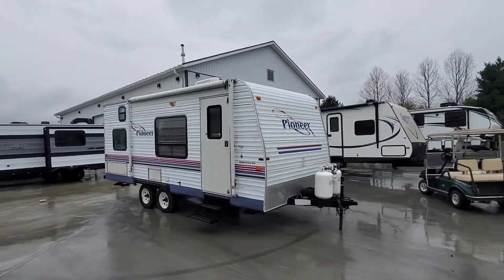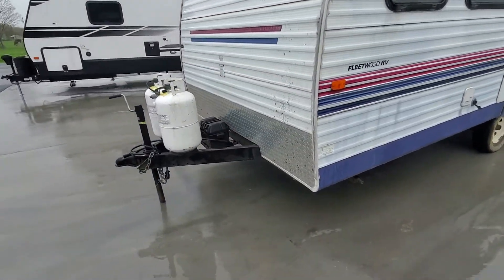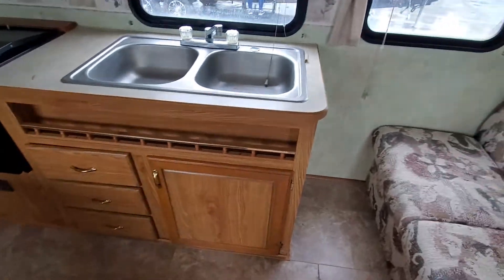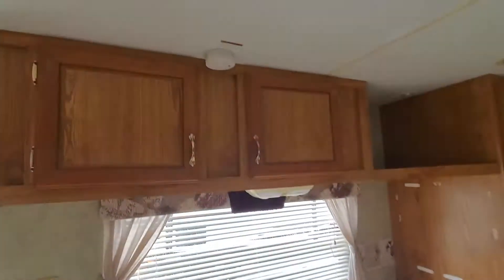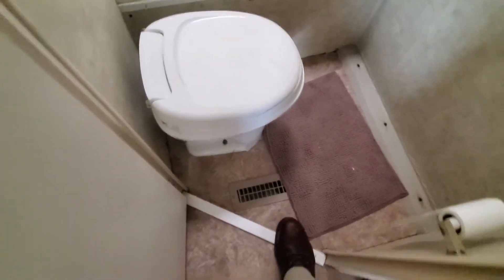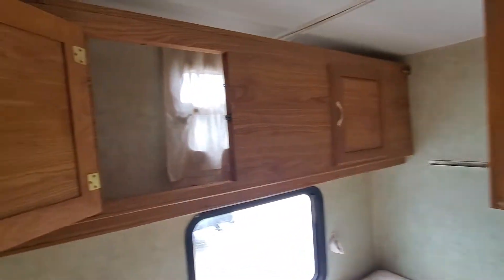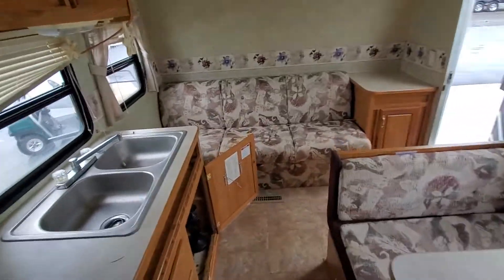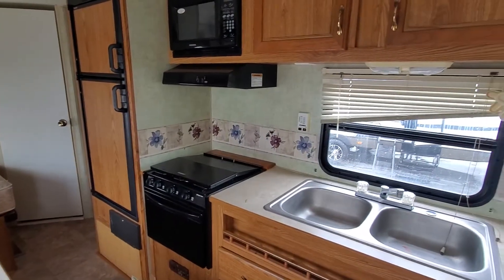2004 FLEETWOOD PIONEER 18T6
at
Beckley's RVs
11109 Angleberger Rd.